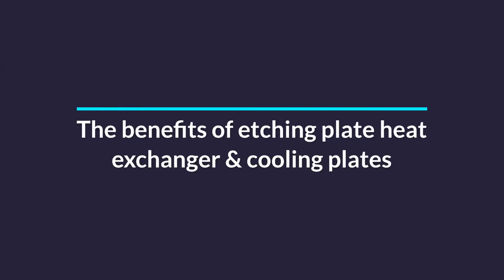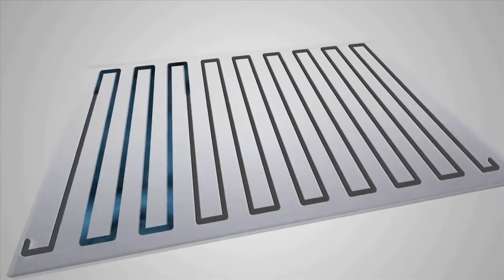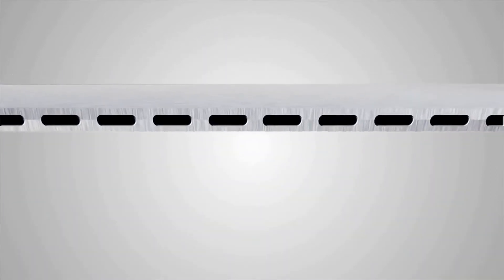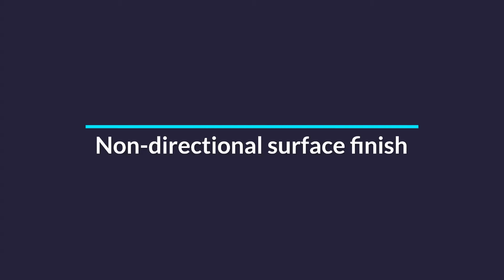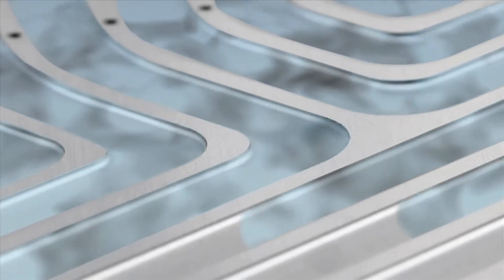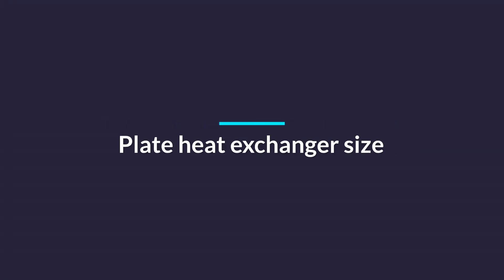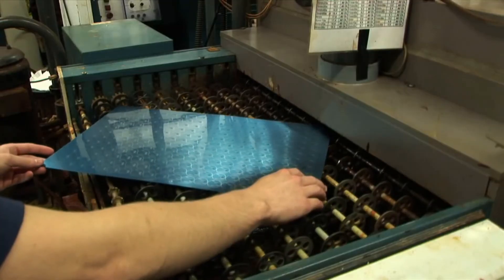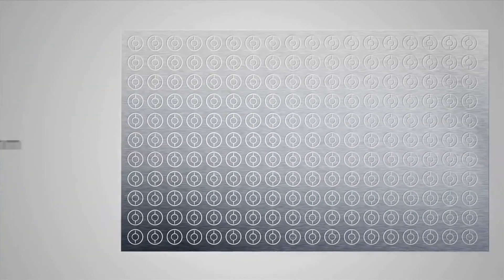The Benefits of Chemical Etching Microfluidic Plates | Precision Micro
One of the nice features of photo etching is the ability to surface etch and etch through metals all at the same time.

Photo etching is therefore ideal for manufacturing heat sinks, heat exchangers, cold plates, cooling plates and microfluidic devices, which are used to transfer fluids.

These pipes and channels can be constructed through the lamination of etched sheets.

Unlike other manufacturing processes, photo etching produces a non-directional surface finish. This is excellent for fluid transport.

Lamination is ideally carried out with very flat sheets. CNC machining and stamping can distort the sheet material, making it difficult to produce a good uniform lamination.

In a typical photo-etch machine the size of the component is only limited by the width of the conveyer, so you could produce a large component up to 750mm in width, or many thousands of small components only a few millimetres in width.